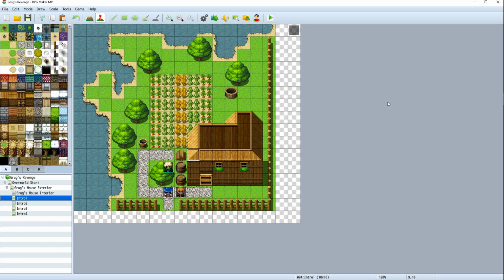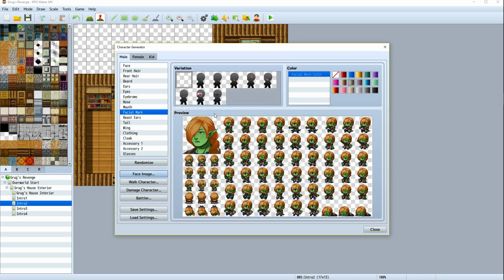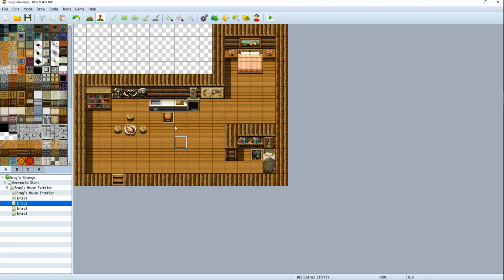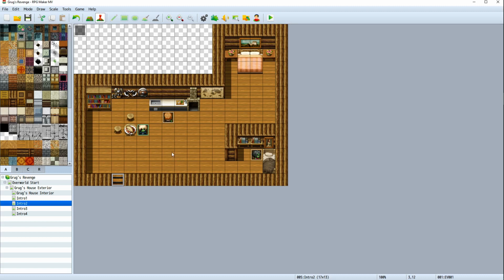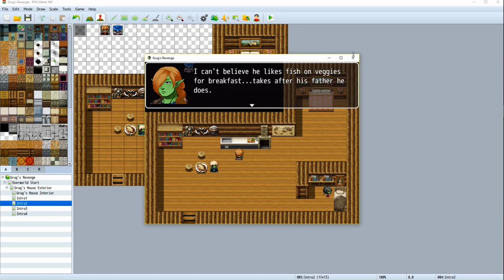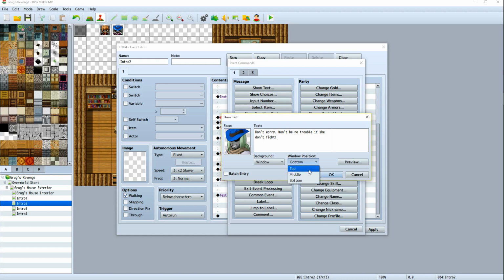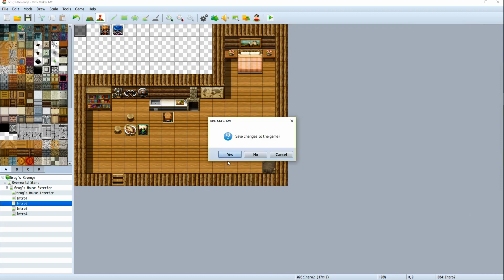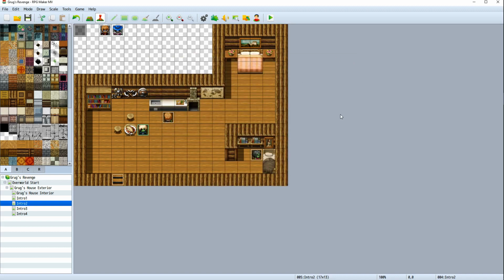RPG Maker MV Let's Play: Ep 6 (Intro Cut Scene Part 2)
Join me as we learn to use an entry level tool and the included assets to create our own video game!